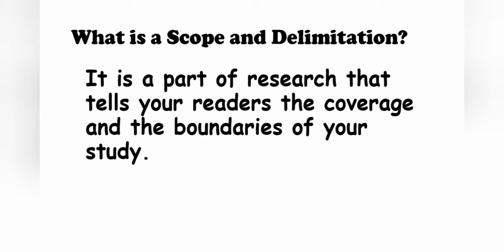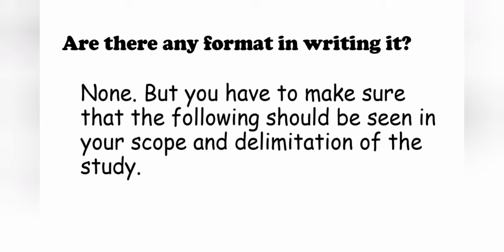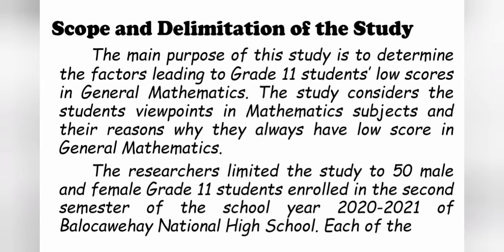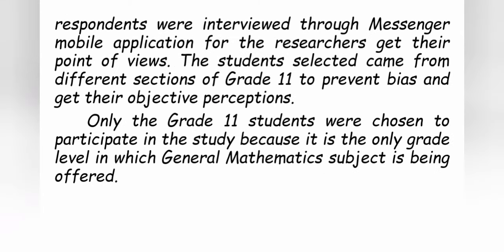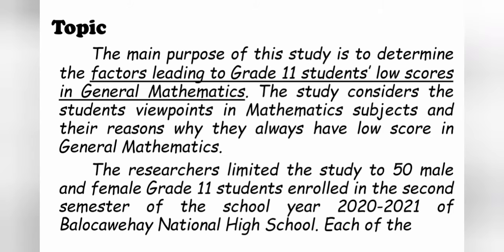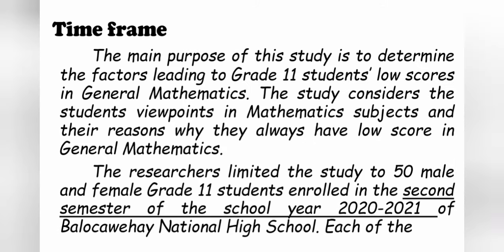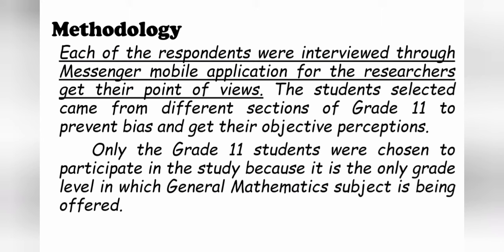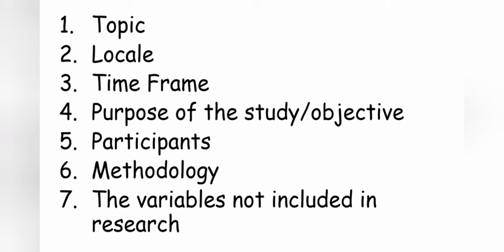EASY WAY TO WRITE THE SCOPE AND DELIMITATION OF THE STUDY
Write the scope and delimitation of the study in an easy way with these 7 basic elements:

1. Topic
2. Locale
3. Time frame
4. Objective
5. Participants
6. Methodology
7. Variables not included in the study

Watch the video to understand more!